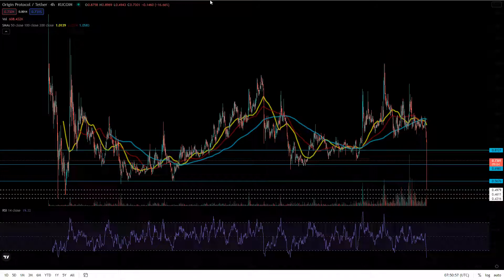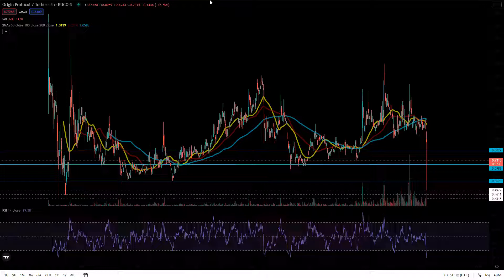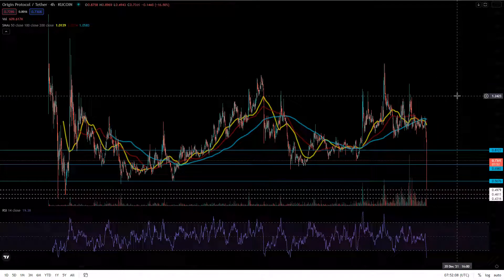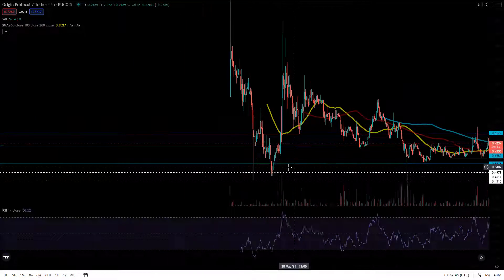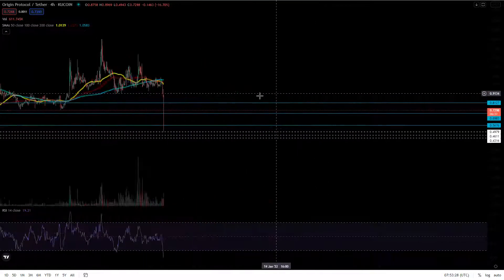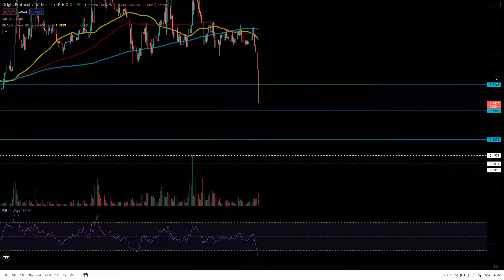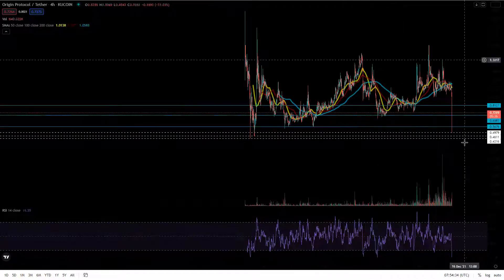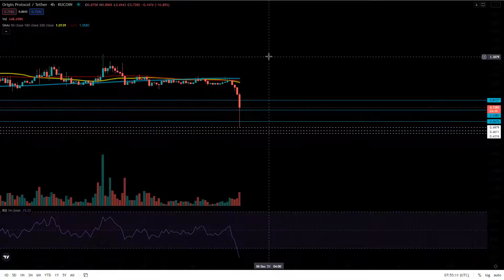OGN (Origin Protocol) Crypto Coin Full Chart Analysis and Breakdown!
In today's video we give a brief overview of the OGN chart.